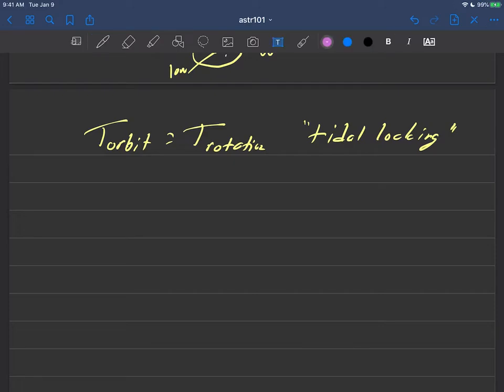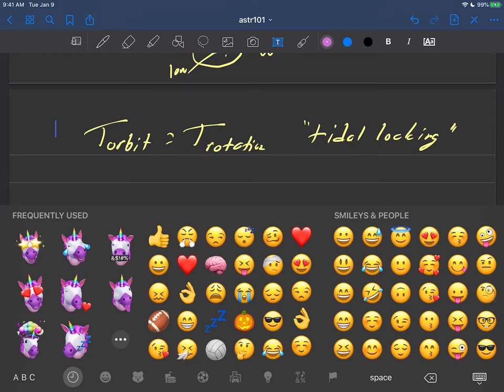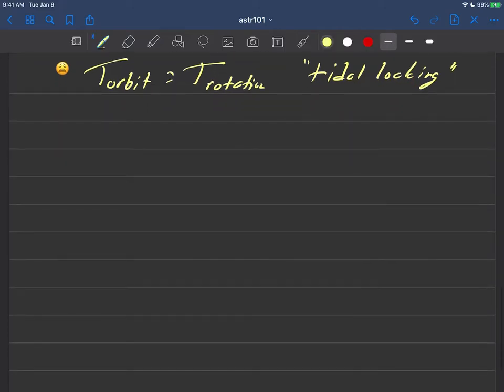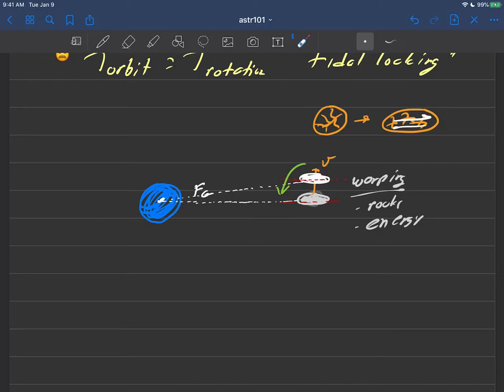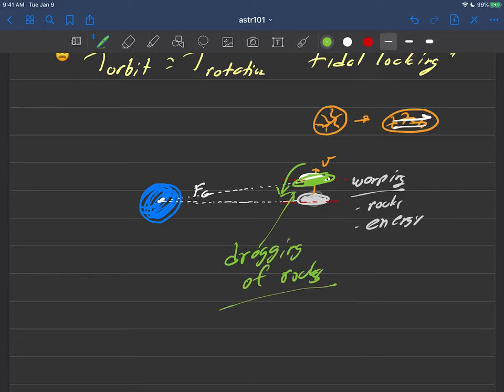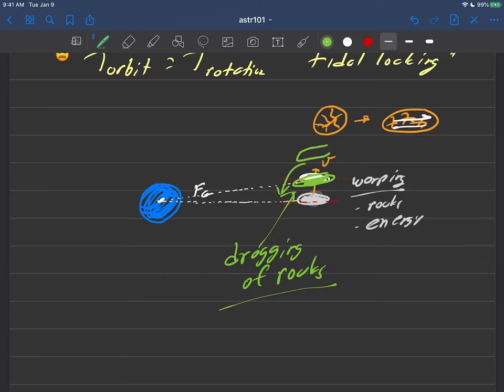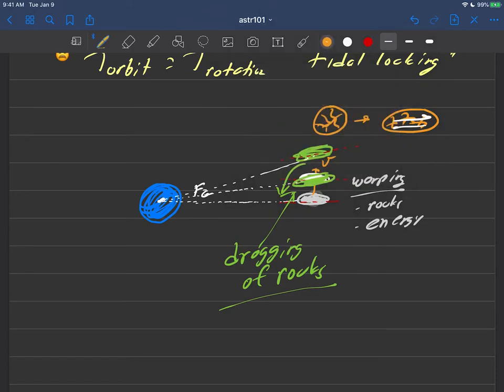astr101 011 themoon 010 tidal locking 004 warping rocks and water 004